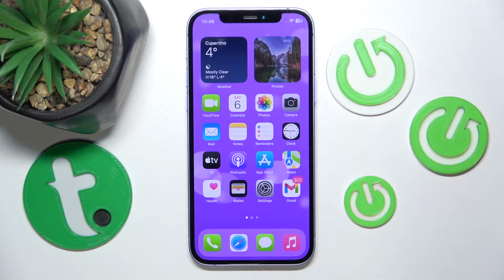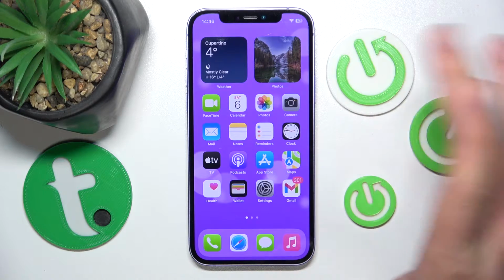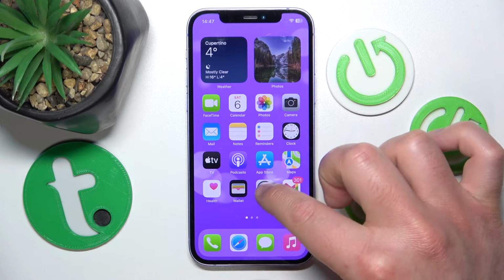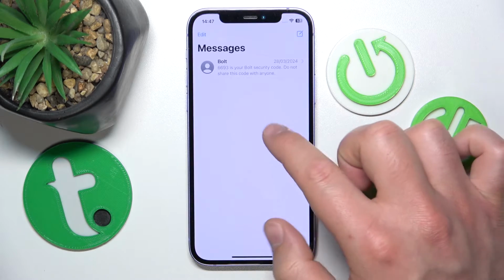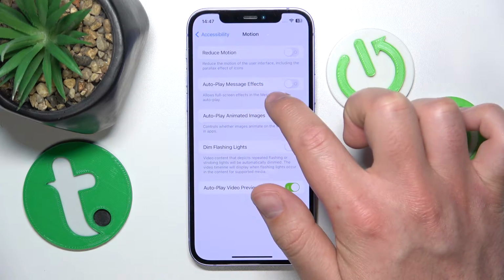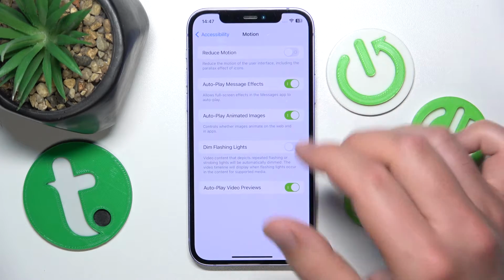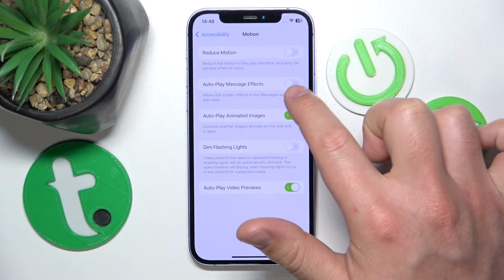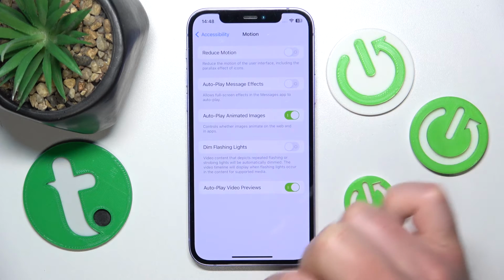How to Enable or Disable Auto Play Animations in Messages on iPhone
Find out more about iPhone:
Hi! Stay here and learn how to customize the behavior of auto-play animations in Messages on your iPhone for a personalized messaging experience. When enabled, auto-play animations will automatically display message effects such as balloons or confetti when opening messages with special effects. Customize this setting to align with your messaging style and enjoy a more tailored interaction with Messages on your iPhone. Take control of your device's behavior to enhance your messaging experience and make it uniquely yours!

How to enable auto play animations in Messages on iPhone? How to disable auto-play animations in Messages on iPhone? How to turn on auto play animations in Messages on iPhone?